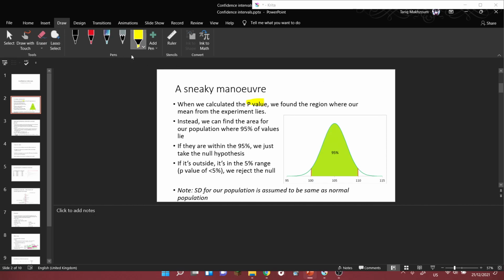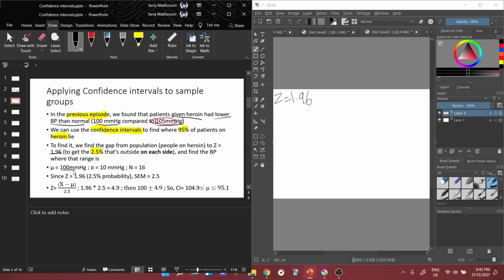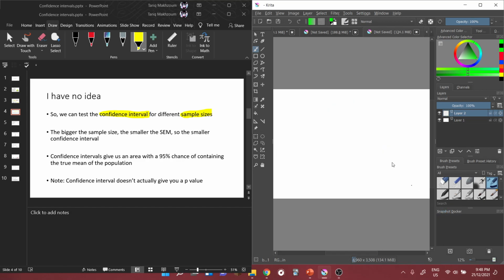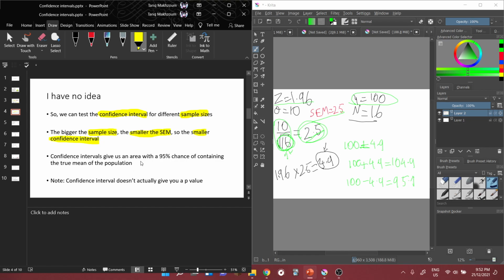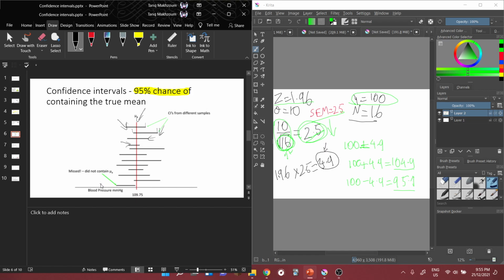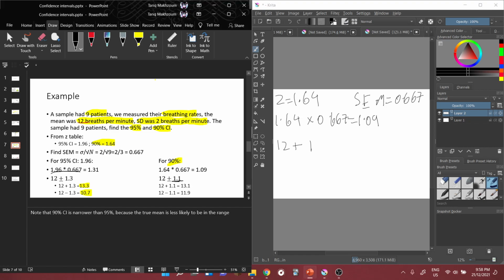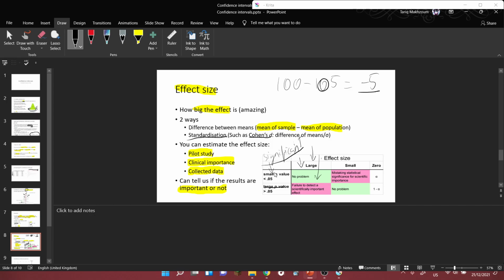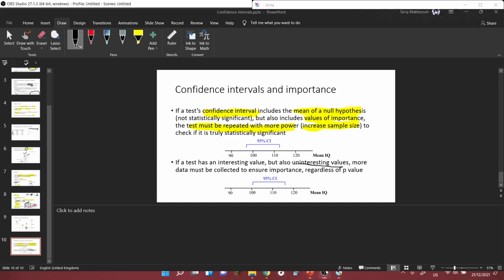Bap confidence intervals I want to go home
Oh my god what the heck is a t-test someone pls end my misery